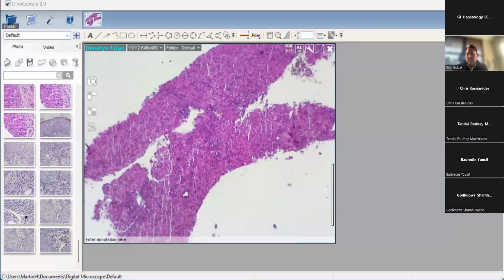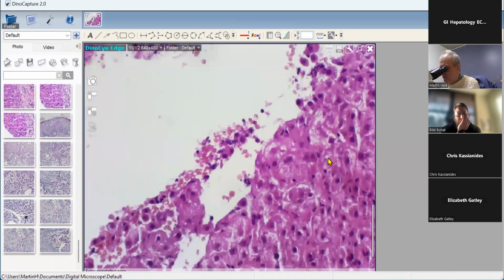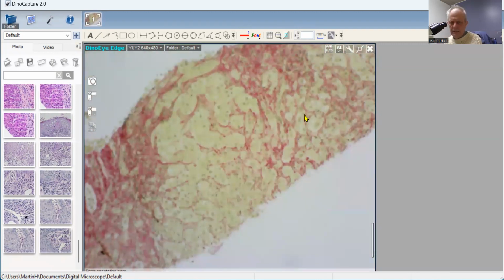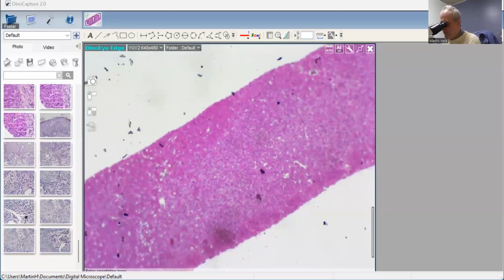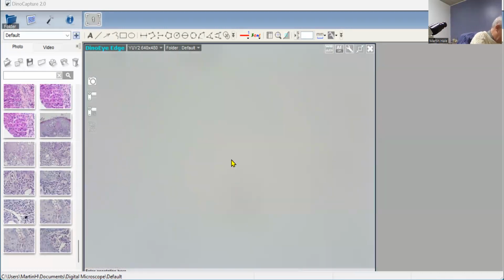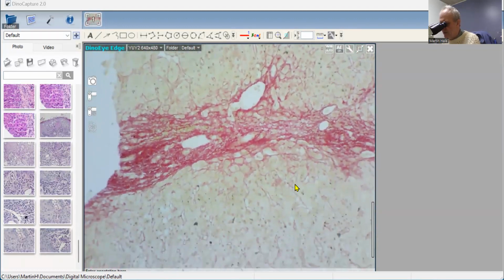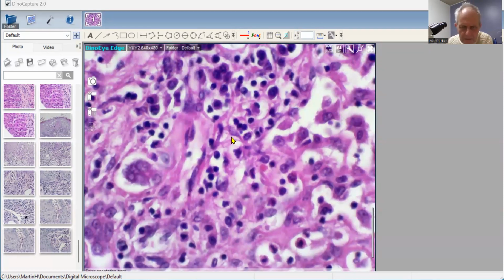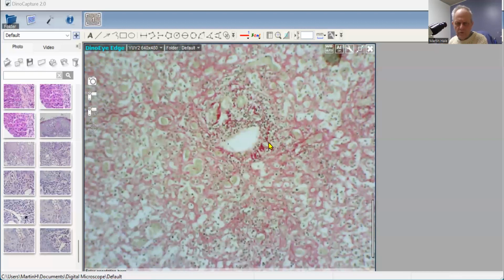Additional Causes of Fatty Liver Disease - Prof Martin Hale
Visit the GastroFoundation Website for more details.
Visit iEcho platform for more information.